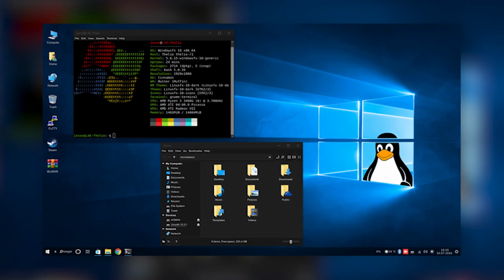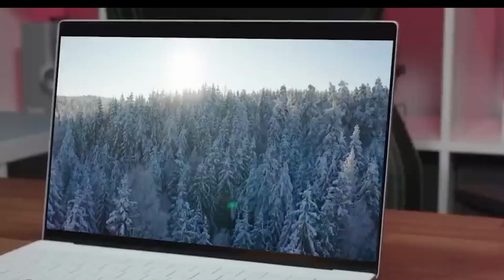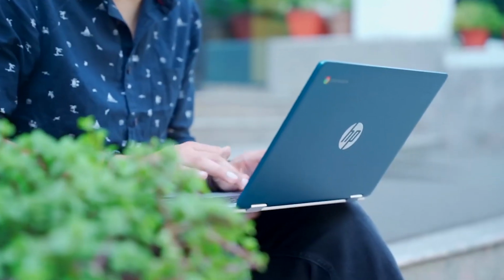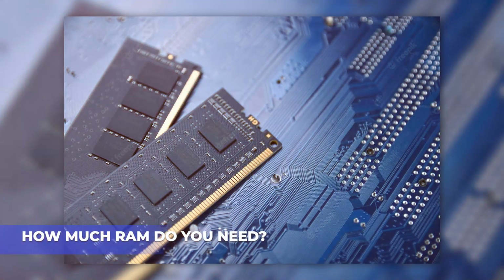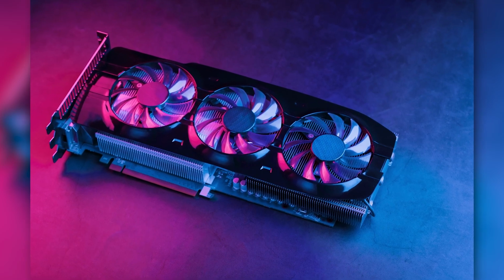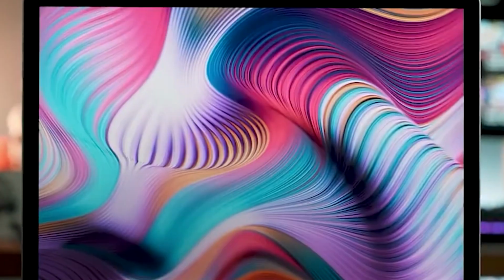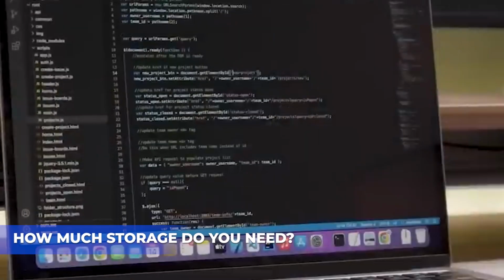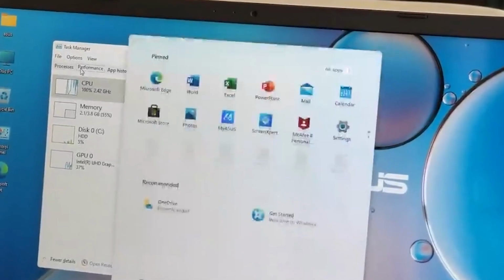How to Choose the Best Laptop for Your Needs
How to Choose the Best Laptop for Your Needs" is your essential guide to navigating the complex landscape of laptop options. Uncover expert tips and practical advice on finding the perfect laptop tailored to your specific requirements. From high-performance models for gaming and productivity to sleek ultrabooks for professionals on the go, this guide demystifies technical specifications, providing clarity on processors, storage, and more. Whether you're a student, creative professional, or business user, make informed decisions with insights on battery life, design, and the latest technological advancements. Upgrade your computing experience by unlocking the key factors that define the best laptop for your unique needs. Empower yourself with knowledge and confidently choose the perfect laptop that seamlessly aligns with your lifestyle and goals.

Pick Your Operating System

Choose the operating system (OS) that works best for you before you start looking at laptops. You can choose the hardware you require by considering the software you need to operate and the operating systems it supports. There are four main operating systems for computers. Each has advantages and disadvantages. Let's go through all of them quickly.
Windows: This vintage operating system still functions well but no longer receives much attention. If you require Microsoft applications like MS Office, Access, or Outlook, this is the best option. Additionally, Windows laptops are available in a wider variety than any other OS.
macOS: Compared to Windows, Apple's macOS is a little more user-friendly, but it is also closely integrated with the company's products. The only thing you can buy is a MacBook and that's a whole other conversation.

Chrome OS: It is a fantastic option if you can do the majority of your laptop-related tasks through a web browser. Chrome OS is yet another thing to think about if you're on a limited budget because Chrome laptops are also some of the least expensive that you'll find. The drawback is that programs like Microsoft Office and Adobe's Creative Suite won't function.  Some apps, notably Office, do have an Android phone version you might be able to install on your Chromebook (or a web version), but it's been found that Android apps often don't run well.

Linux: If you don't need MS Office and don't mind a learning curve, you can install Linux on just about any piece of laptop hardware ever created. The catch is that popular apps like MS Office and Adobe's Creative Suite don't support Linux. However, there are free, open source alternatives like LibreOffice, Darktable (Adobe Lightroom replacement), and GIMP (Adobe Photoshop replacement). See our Best Linux Laptops guide for some of our favorites.
Understanding Processor Names (CPUs)

You can determine the bare minimum hardware requirements you'll need once you've decided on an operating system and have a general concept of the apps you'll use. We advise starting by examining the processor, often known as the chip or the CPU. Consumer laptop processors are essentially only produced by two companies: Intel and AMD.
Intel Processors
Intel's main processors are the Core i3, Core i5, Core i7, and Core i9. The Core i3 is the least powerful, and the Core i9 the most. We usually drop the "Core" from the name because it gets repetitive.  Intel employs cryptic strings of numbers and characters within each of these chip lines to provide additional details on the features and release date of that chip.

A laptop manufacturer's website can list the CPU as Intel Core i7-1355U. Let's dig through the remaining figures now that we know Core i7 indicates it's one of the more powerful processors in the lineup. It is a chip from the 13th generation, which is now the most recent generation that is accessible, as shown by the initial numerals ("13").  The following two or three numerals ("55") have performance-related meanings. The chip's power increases as these values rise.  The purpose of the chip is identified by Intel using a letter like "U" at the end of the chip name. The letters you'll see at the end for laptops are Y, U, H, and HX.  The Y series chips are optimized for battery life, which is advantageous if you regularly go without a plug for extended periods of time, but it reduces performance slightly.  While U chips are "power efficient" but not "extremely" efficient like the Y series, H chips are performance-optimized. The newest of the lot are the chips with the HX, which Intel refers to as "desktop replacement class." Although they are the most powerful of the group, laptops with HX CPUs have shorter battery lives.